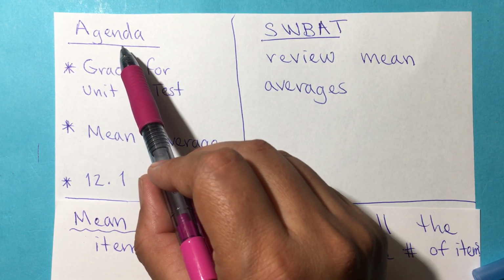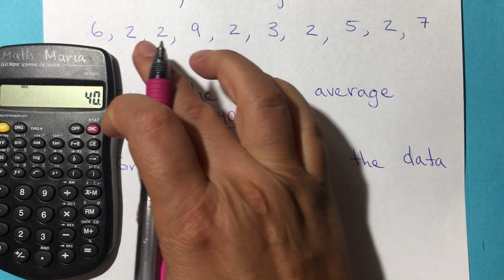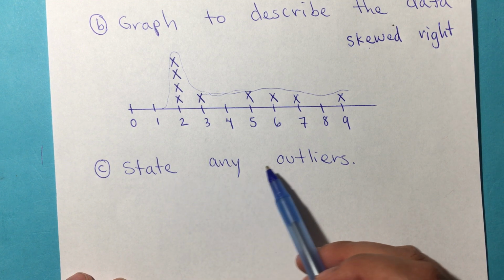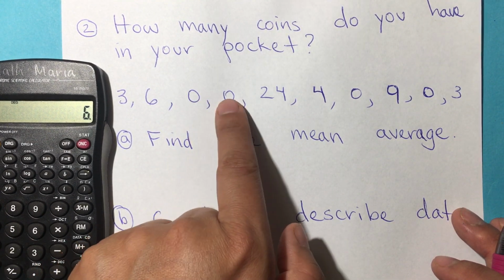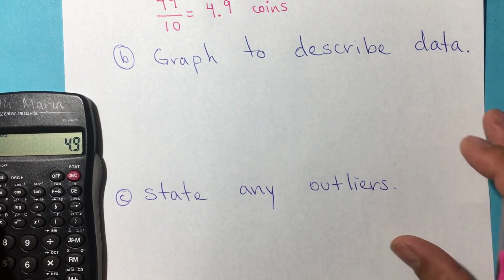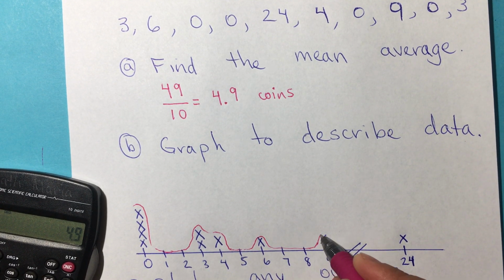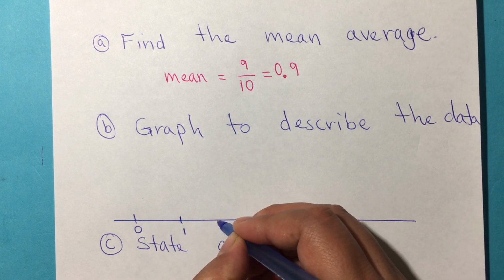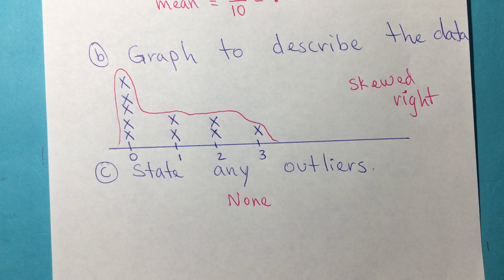12.1 Mean Average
Students will be able to review the mean average and outliers in a data set.